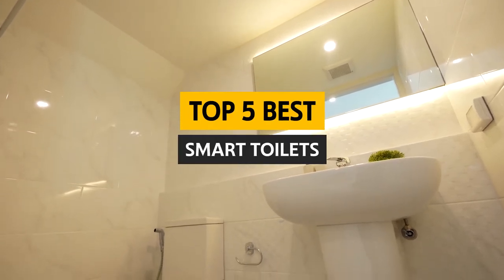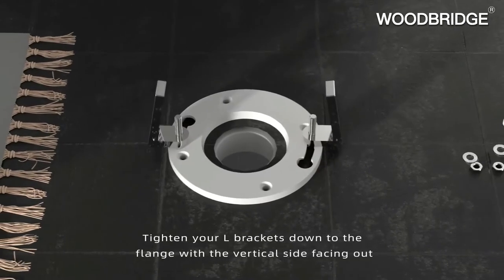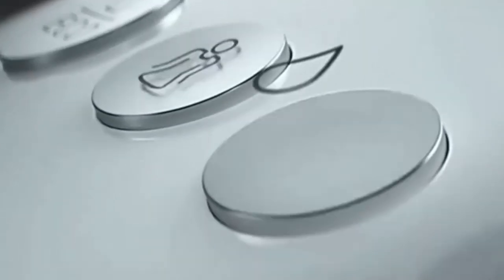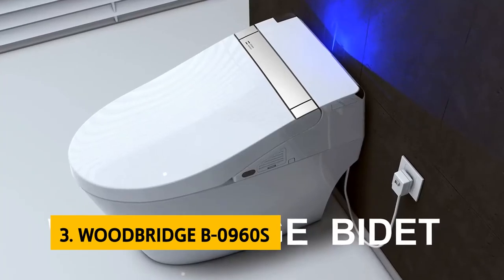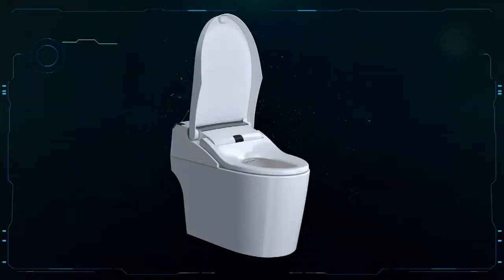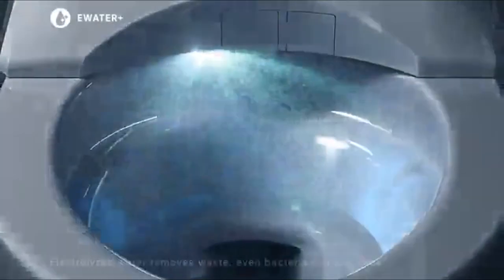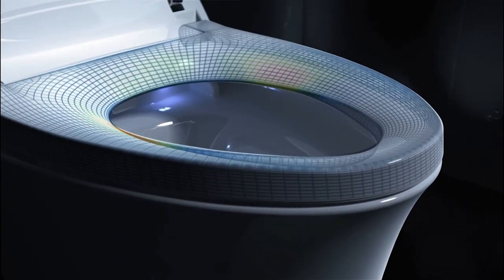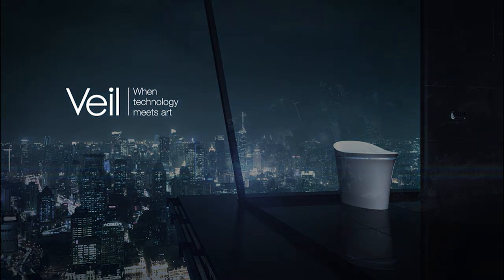Best Smart Toilets of 2023: Here's Why You Should Switch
Here is the list of Best Smart Toilets we listed in this video.

1. Kohler Veil Comfort

2. TOTO NEOREST RH

3. WOODBRIDGE B-0960S

4. HOROW Luxury Smart Toilet

5. WOODBRIDGE T-0008

Timestamps:
0:00 Intro
0:47 WOODBRIDGE T-0008
1:59 HOROW Luxury Smart Toilet
3:33 WOODBRIDGE B-0960S
4:58 TOTO NEOREST RH
6:18 Kohler Veil Comfort

In this video, we're going to take a look at the best smart toilets and why you should switch to one.

As the world becomes more and more advanced, so does our technology. And one of the most advanced technologies is the smart toilet. This toilet is not only futuristic, but it's also incredibly efficient. In this video, we're going to take a look at some of the best smart toilets on the market and why you should switch to one.

After watching this video, you'll have everything you need to make a smart toilet decision for your home!